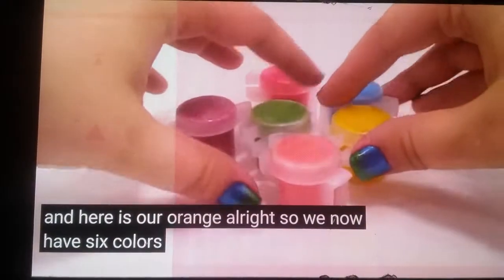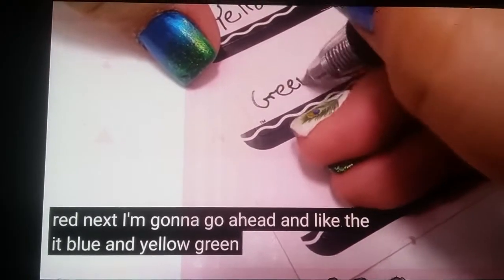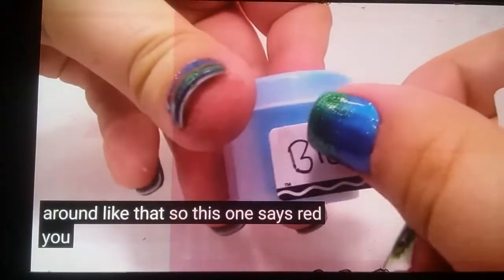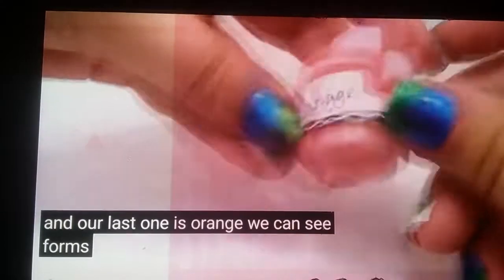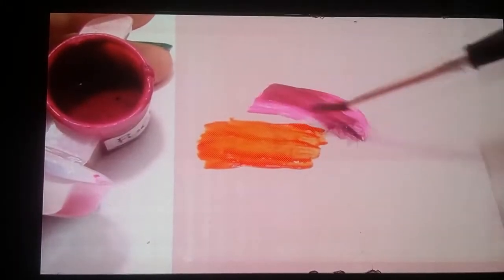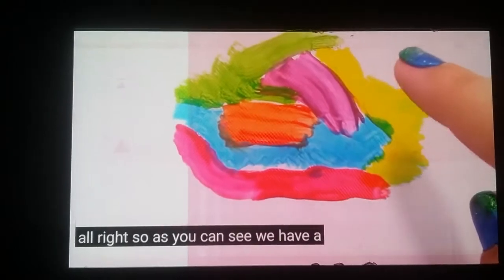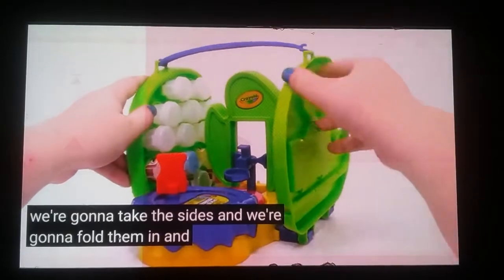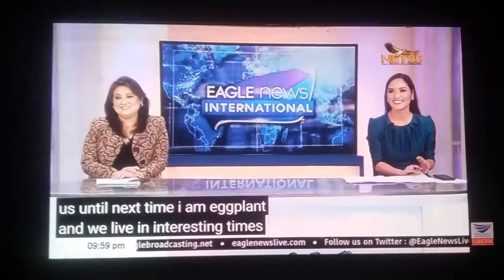Perfect Cautions And Lifted | Pauline Mendoza